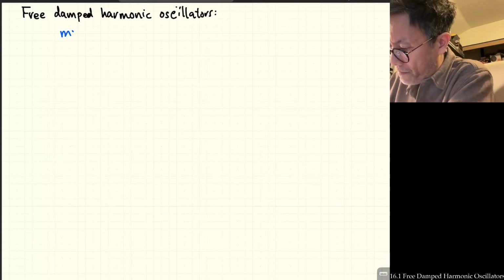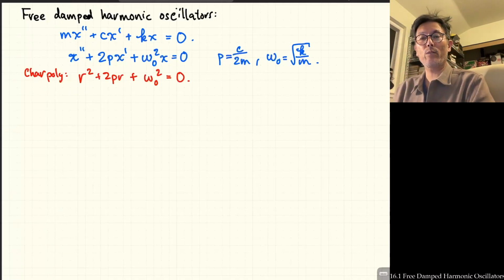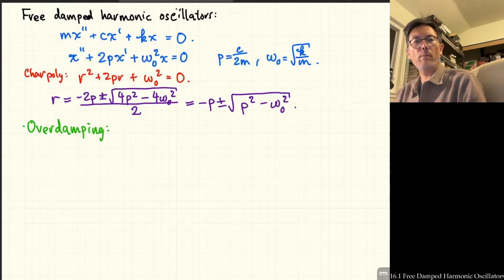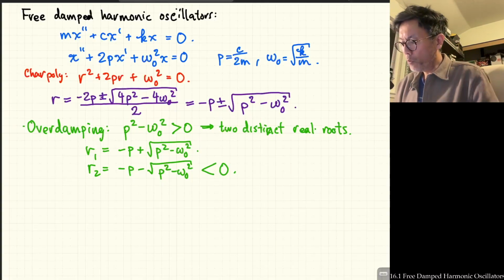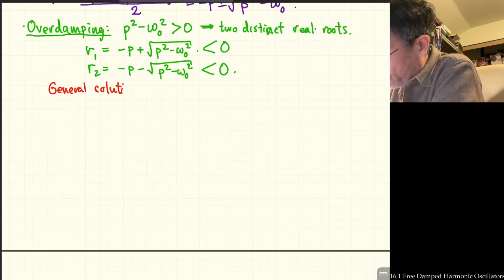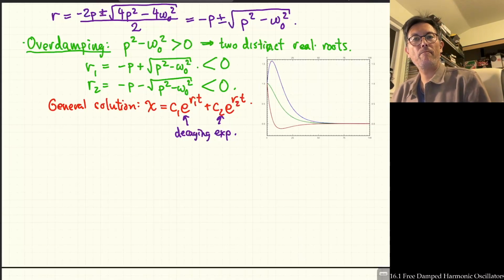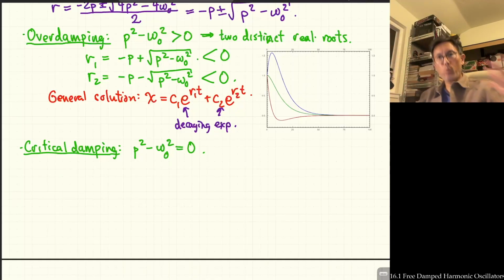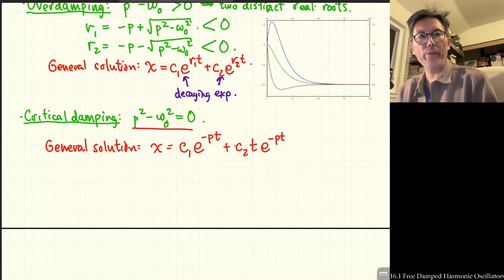16.1 Free Damped Harmonic Oscillators